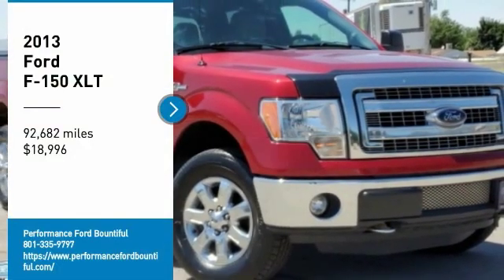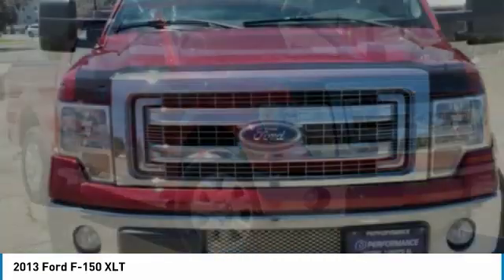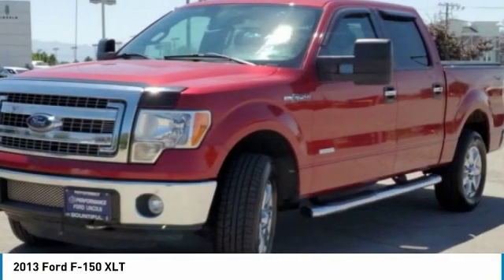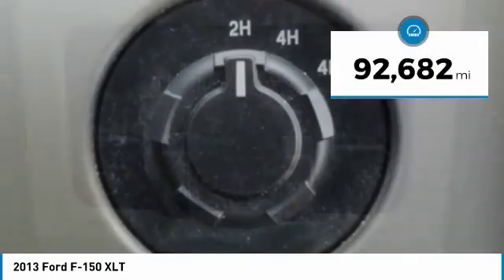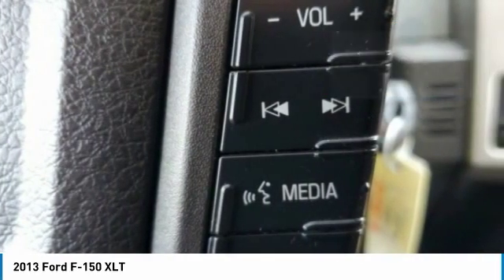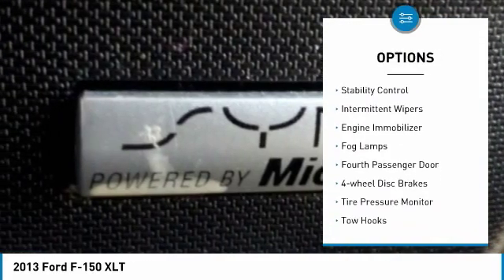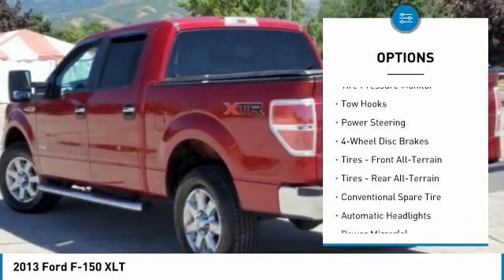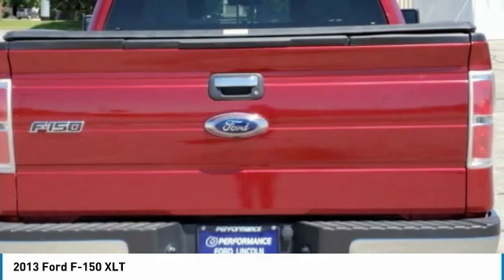2013 Ford F-150 DKD85478A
2013 FORD F-150 Bountiful, UT
Stock# DKD85478A

1800 S Main St.

Pick up this Ruby Red Metallic Tinted Clearcoat 2013 Ford F-150, available today. Featuring Automatic transmission, it has 92682 miles. This could be the one you've been searching for.